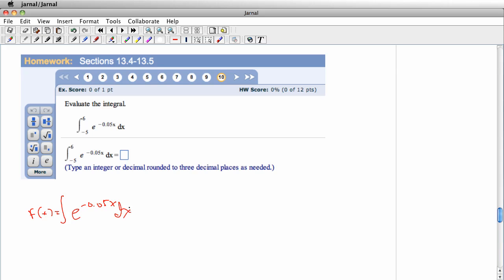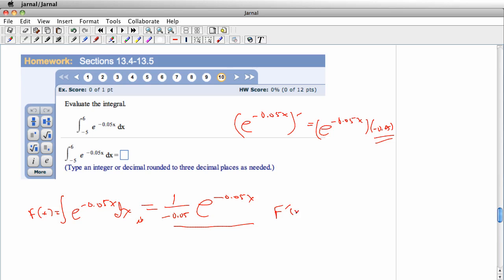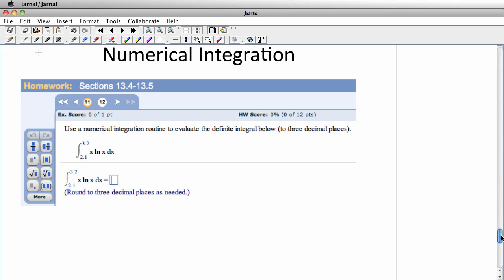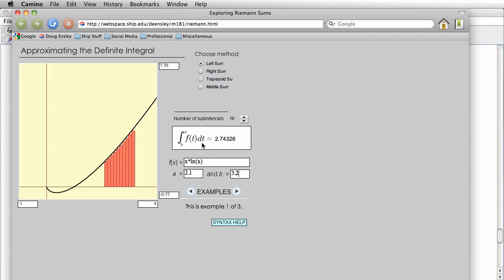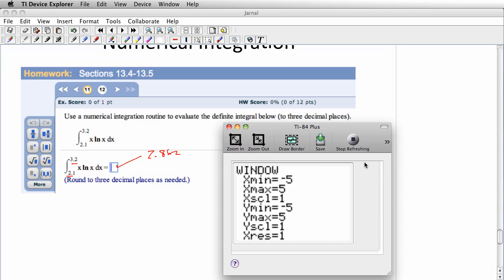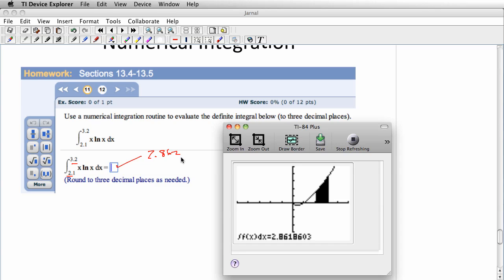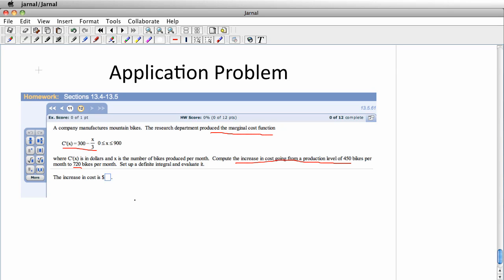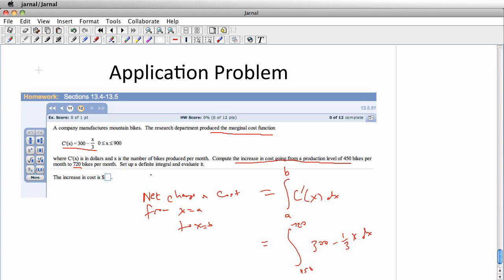Section 13.5 Part 2.mp4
Section 13.5 Part 2.mp4 using the fundamental theorem of calculus to find definite integrals and solve application problems